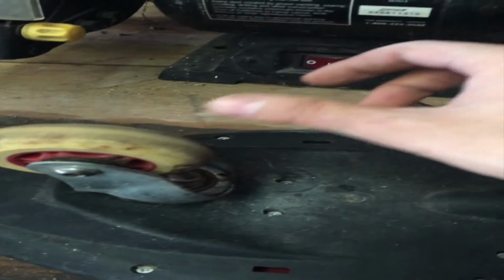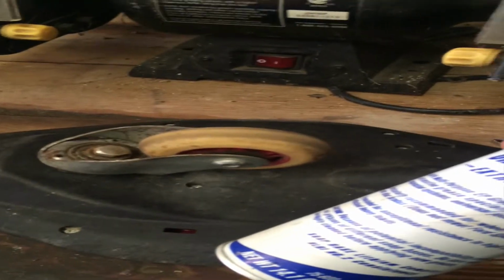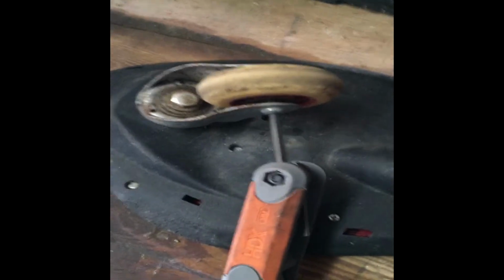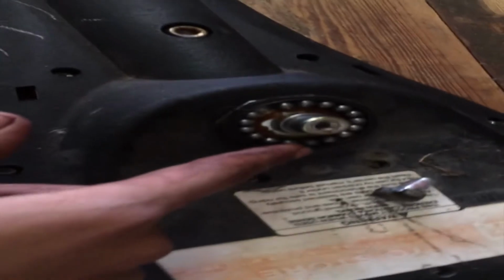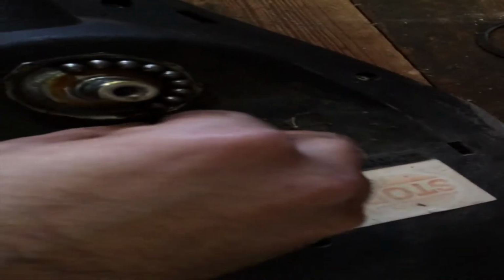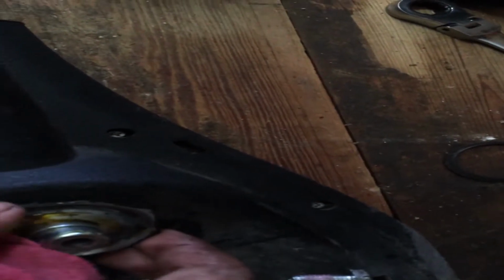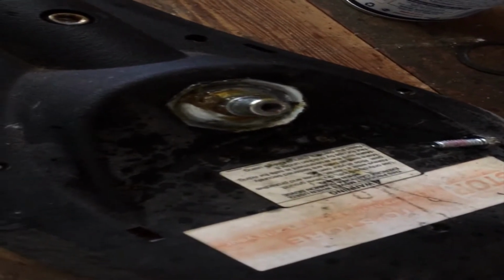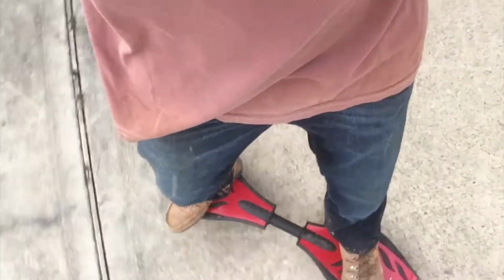how to take apart the ripstik